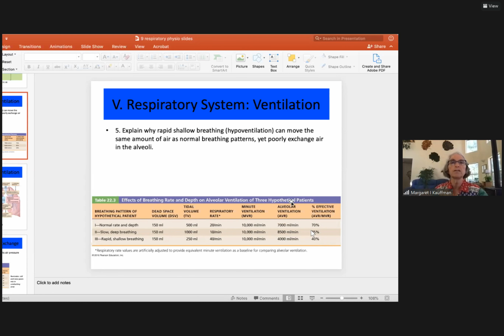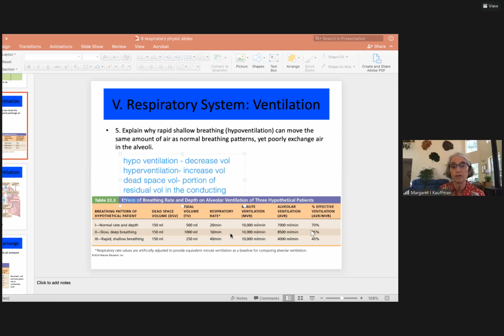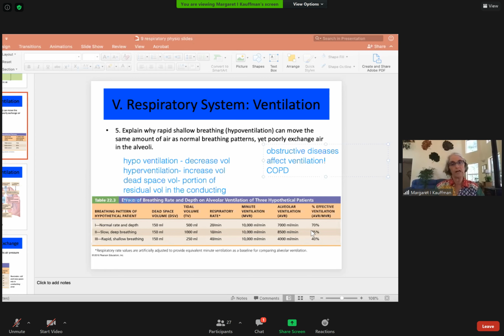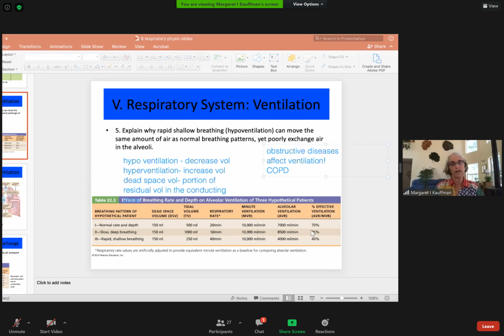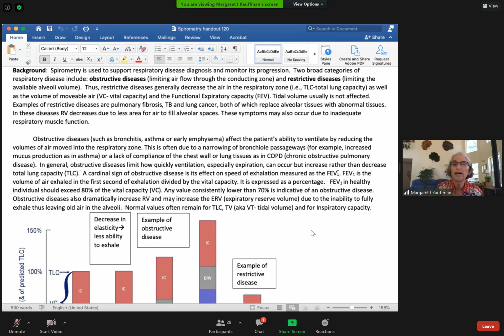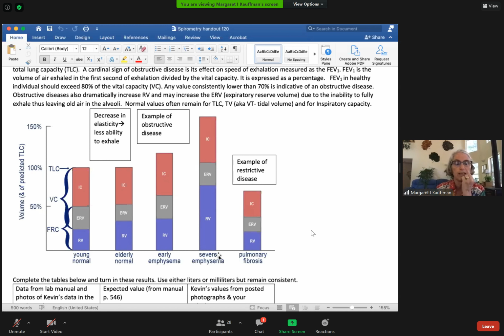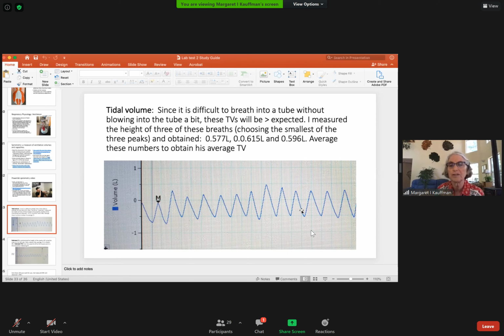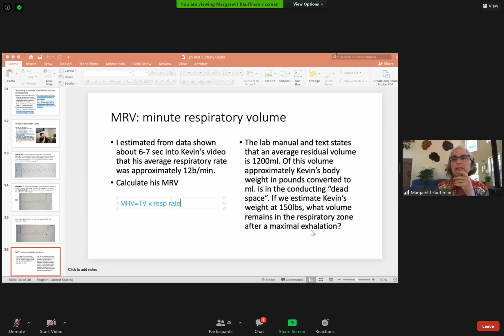Ohlone College 103B lab 15